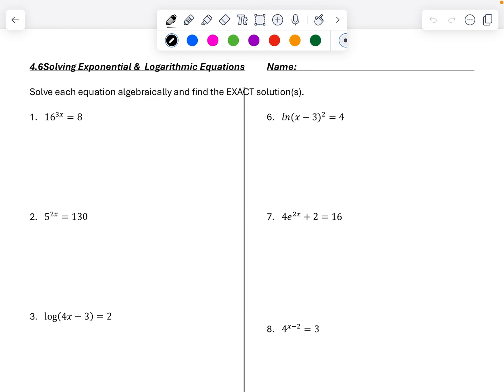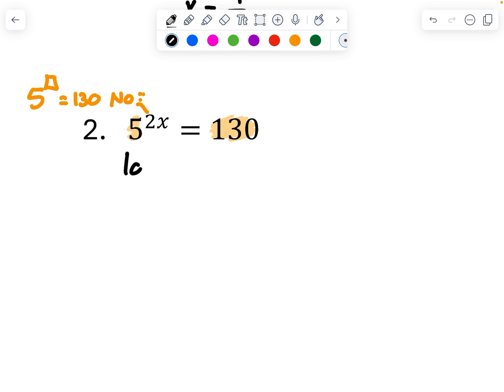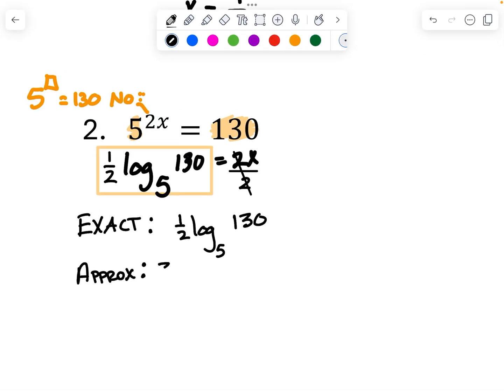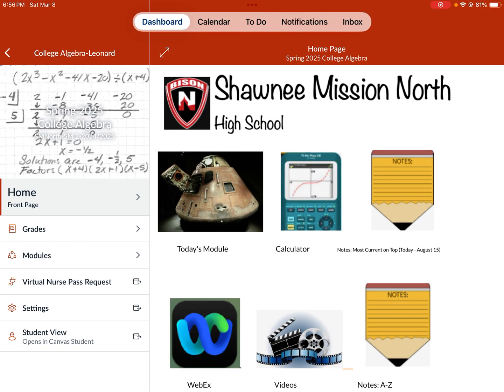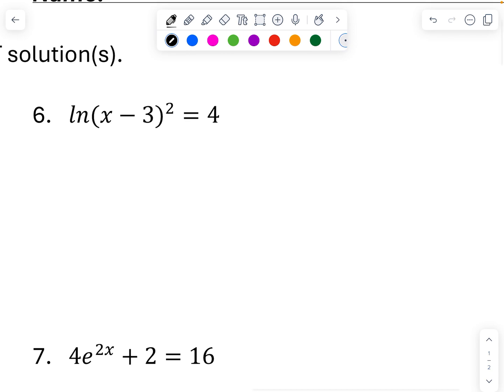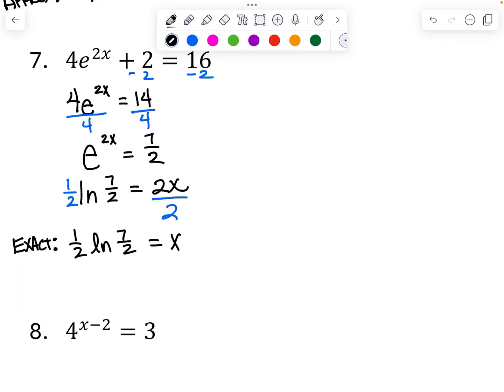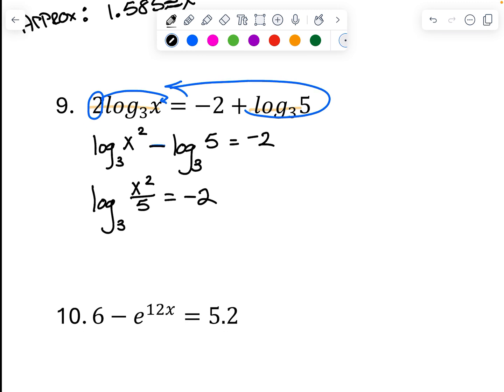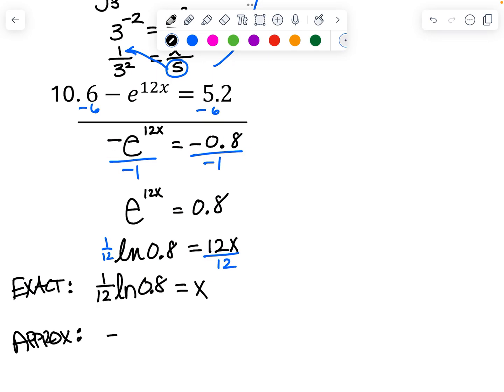Solving Expoenetial & Logarithmic Equations